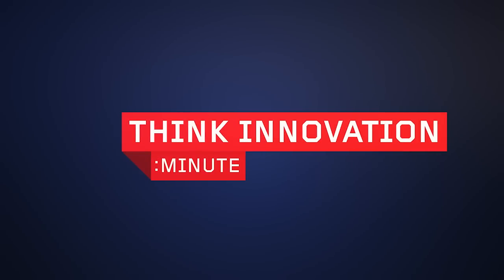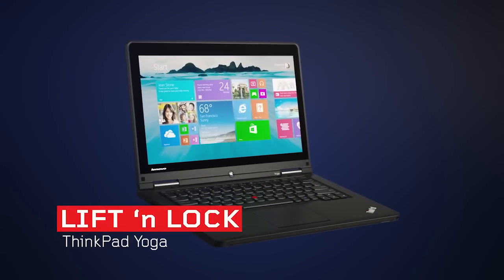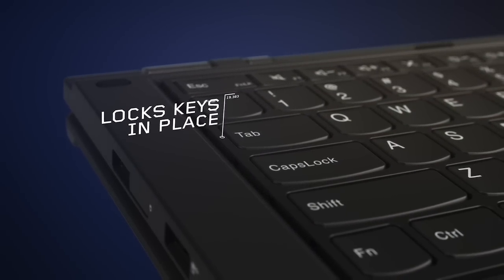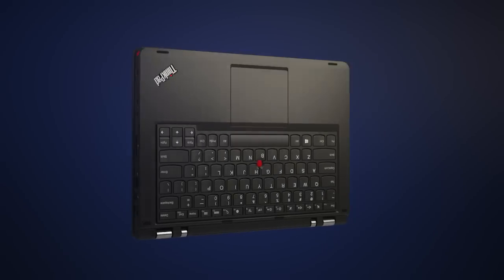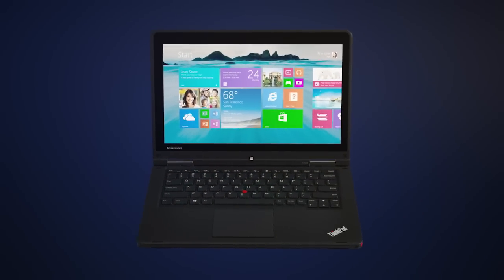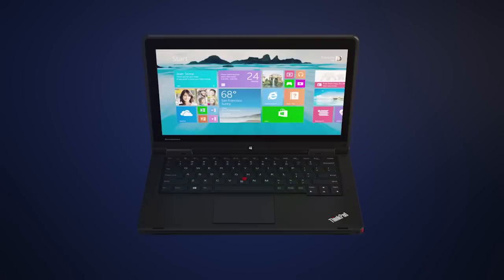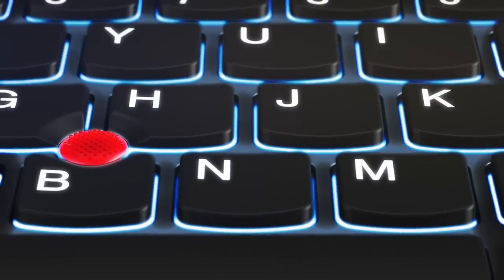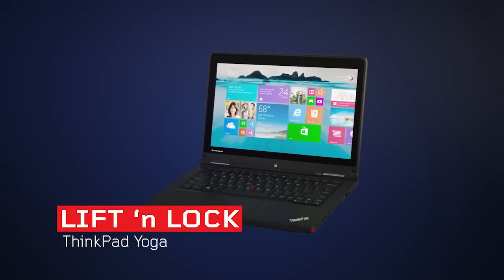Think Innovation Minute: ThinkPad Yoga Lift 'n Lock Keyboard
Our new Lift 'n Lock technology enables the frame around your ThinkPad Yoga keyboard to rise & lock the keys in place as you switch it from laptop to tablet mode. This innovative design makes the keyboard ﬂat & ﬂush so--however you position your Yoga--you don't have to worry about accidentally hitting keys.

Four Awesome Modes. One Incredible Device.
Easily change between four modes — Laptop, Stand, Tablet, and Tent — while your system automatically switches system settings and locks the keyboard in place. The secret: ThinkPad Yoga's unique design and touchscreen display allows the screen to flip around 360 degrees, which means you can select the mode you use based on what you choose to do.

Ultraportable for Easy Mobility
Starting at a mere 3.5 lbs and just 0.75" thick, the ThinkPad Yoga is ultraportable — it's perfect for doers on the go.

Industry-Leading Multimode Keyboard
Pioneering ultrabooks need pioneering keyboards — and the ThinkPad Yoga's innovative lift-and-lock keyboard fits the bill. When your Yoga switches between modes, the keyboard frame automatically rises and the keys lock, eliminating accidental keystrokes and providing a more comfortable grip.

Massive Storage Options
With up to 256GB SSD storage, the ThinkPad Yoga has plenty of space for all of your important files, videos, photos, and presentations. And the Lenovo Performance Booster enhances performance by up to five times.

Rock-Solid Durability
The ThinkPad Yoga's durable magnesium-alloy frame and heavy-duty, scratch- and smudge-resistant Corning® Gorilla® Glass display means it can handle tough treatment from even the hardiest road warrior.

Digitizer Pen Support
All models include a digitizer pen to maximize productivity on your ThinkPad Yoga. In all four modes, the digitizer pen provides a natural, fluid, writing experience and lets you take notes, sign documents, annotate PDFs, and more.

The ThinkPad Yoga lets you stay productive over the long haul. With up to 8 hours of battery life — and a 30-day standby — you can go all day without recharging.

10-Point Multitouch Display
Interact with your ThinkPad Yoga by using simple, intuitive gestures directly on the 12.5" FHD 10-point multitouch display — optimized for Windows 8. Its advanced multitouch technology provides a superior touch experience, greater responsiveness, and faster response times.

Instant Resume
Stay productive by picking up where you left off in an instant. The ThinkPad Yoga wakes from sleep mode in less than 2 seconds and from hibernation in less than 7 seconds.

Robust Hard-Drive Protection
Enjoy peace of mind knowing that your data is protected. The ThinkPad Yoga's Active Protection System locks and protects your HDD when it detects sudden movements — it's like having an airbag for your hard drive.